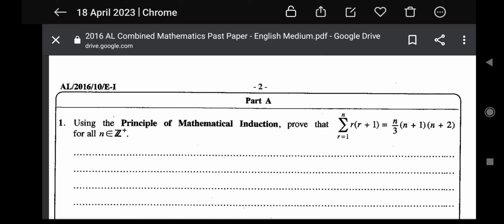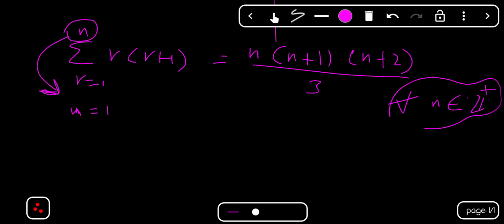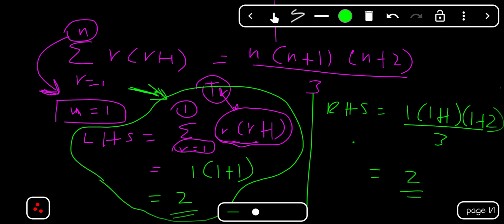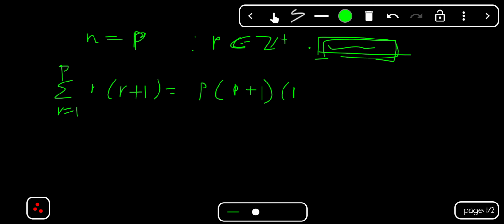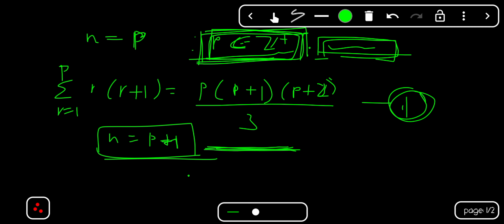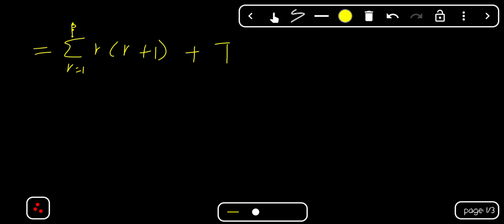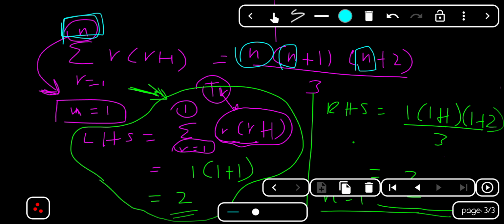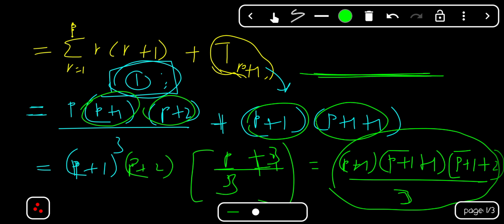A/L combined math/2016/partA/1